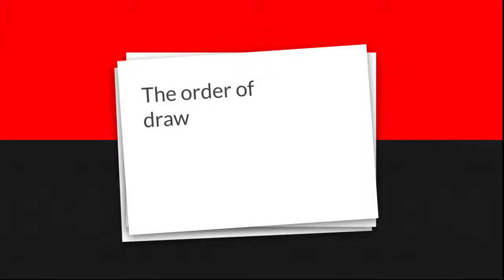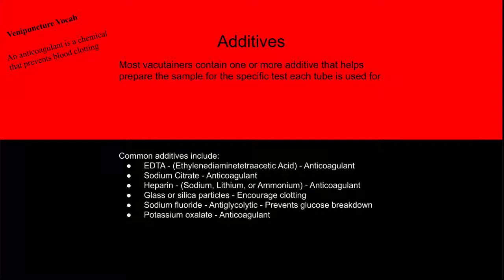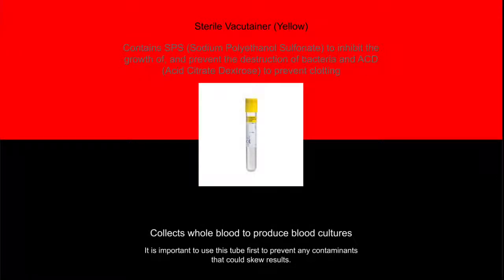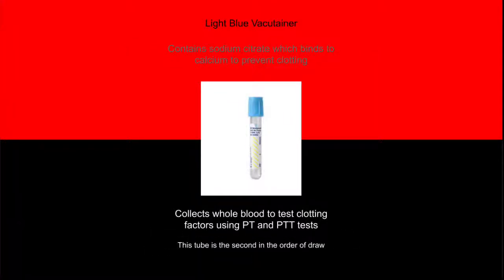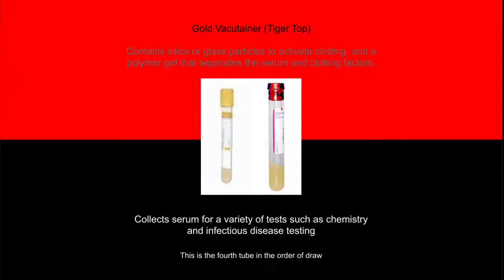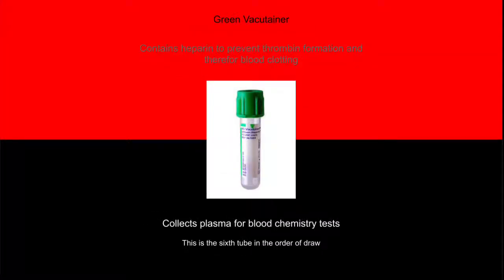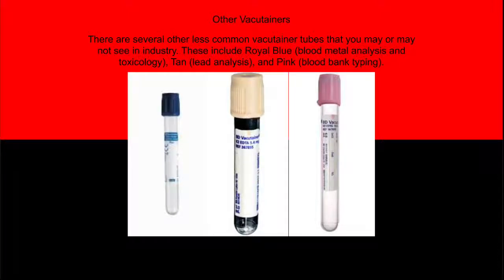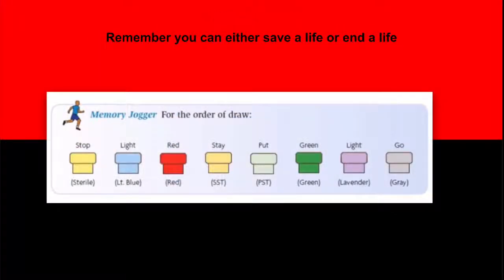Medical Assisting Skills - Order Of Draw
The importance of and a way to remember the order of draw